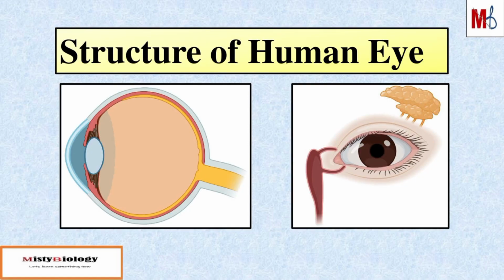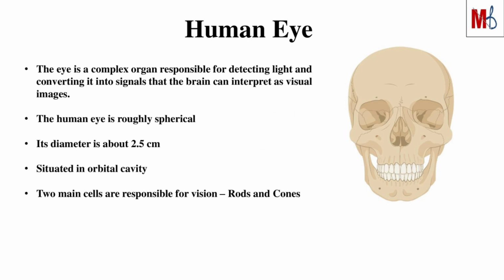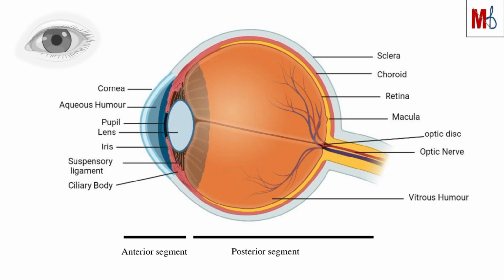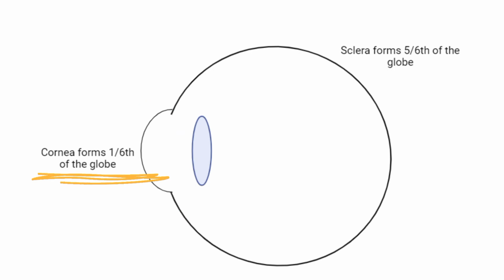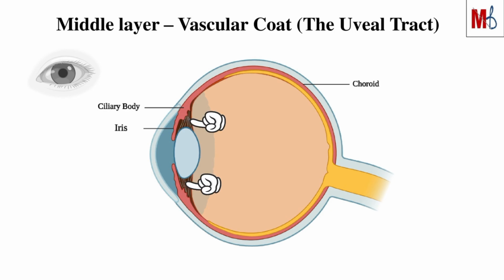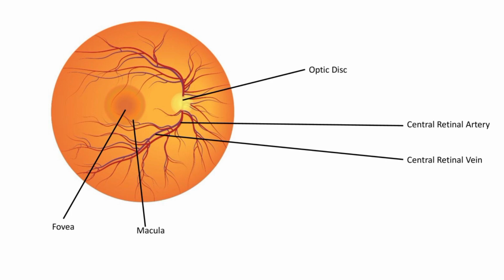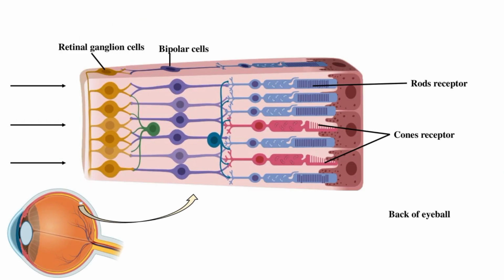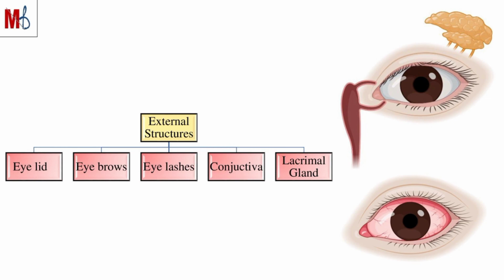Structure of Human Eye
Learn about the science behind vision, optics, and how the brain interprets visual information.